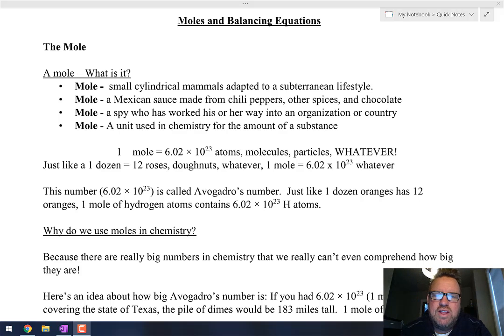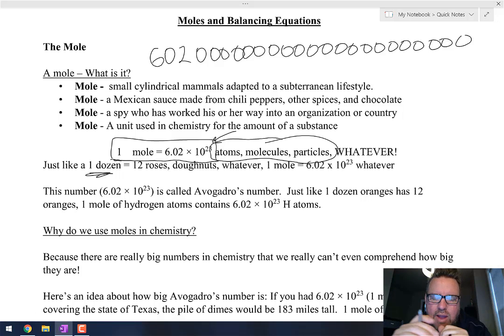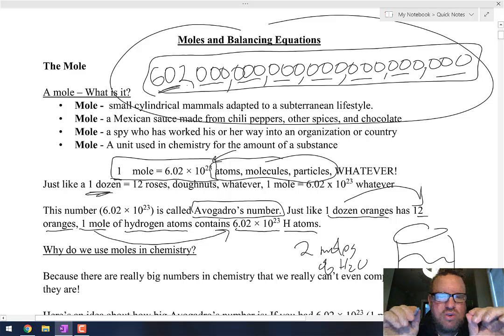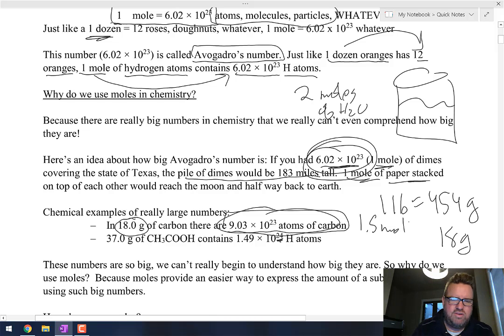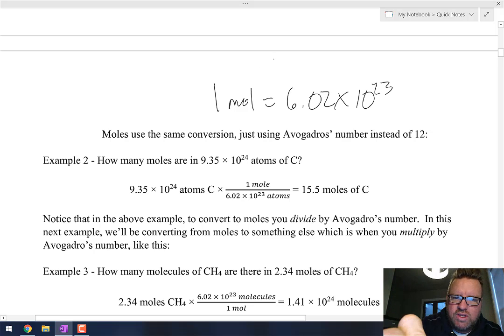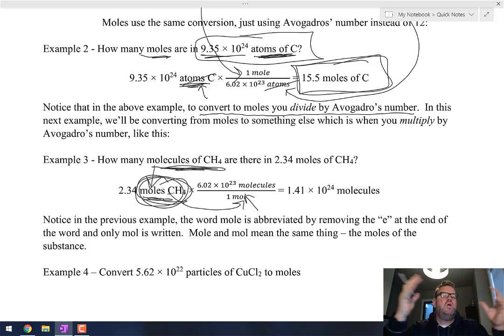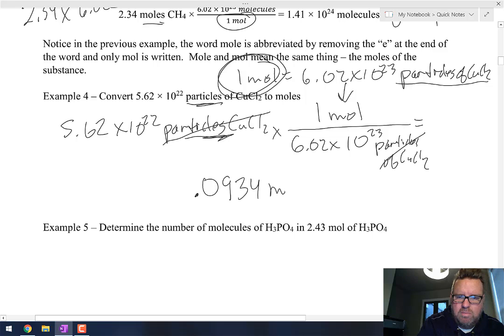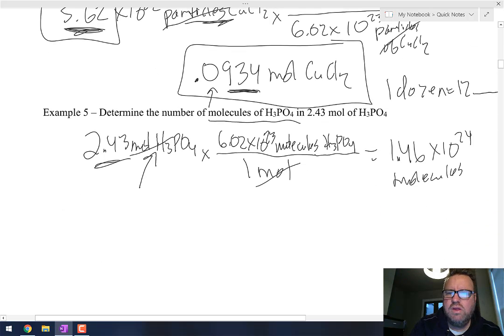Unit 4 Lesson 4.1 - Introduction to Moles